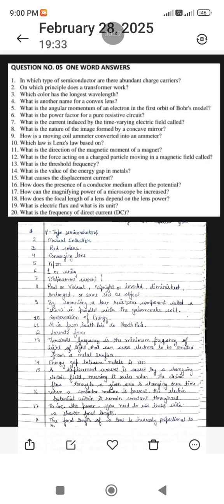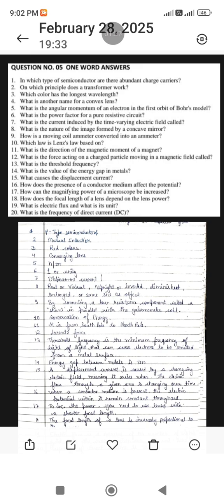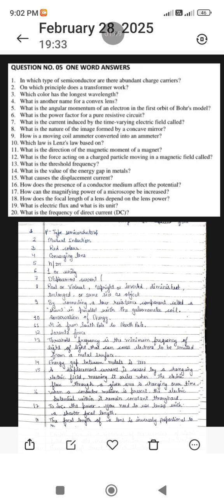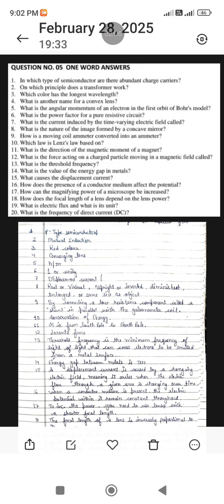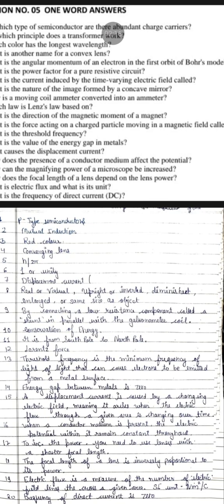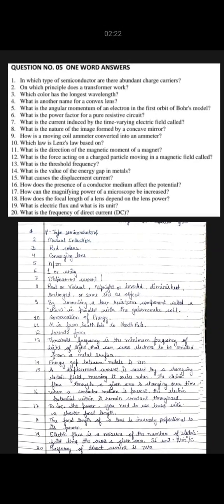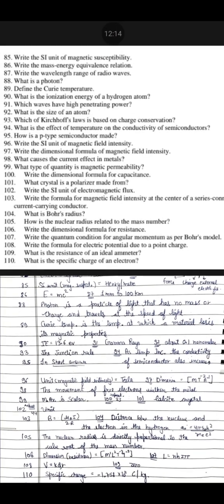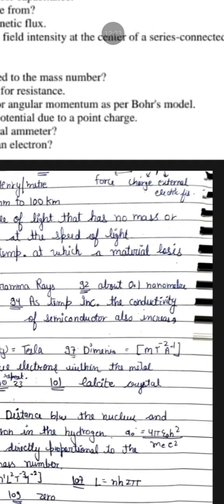mp board || physics || important questions part 1